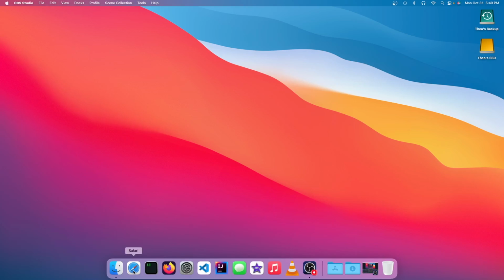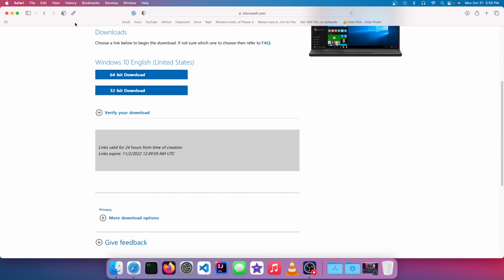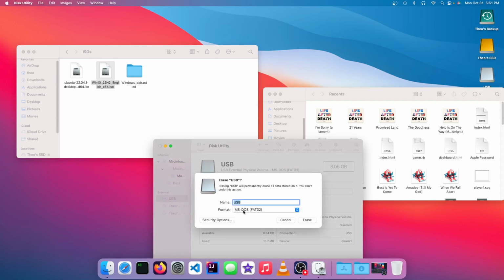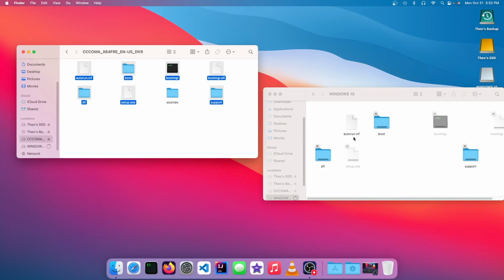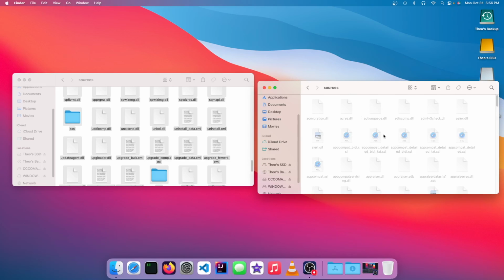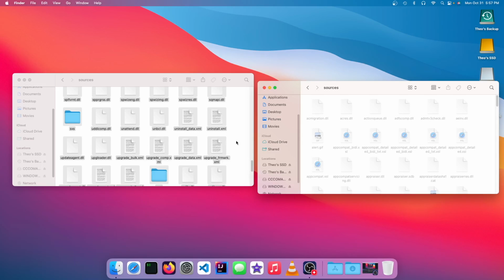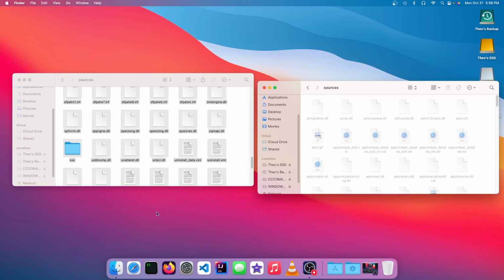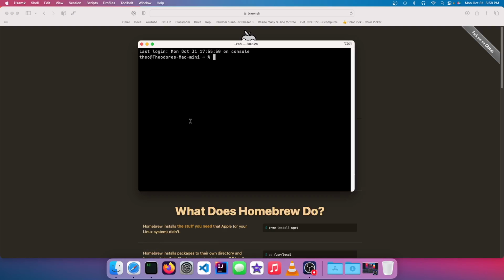How to make a bootable Windows Installer USB on a Mac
In this video, Theo walks you through how to make a bootable Windows Installer USB on a Mac!

For anyone who can’t successfully split the file, you can use this link to get a zip containing the split files Just copy the files inside onto your USB after formatting and it will be bootable.